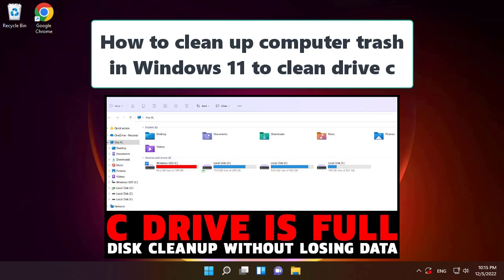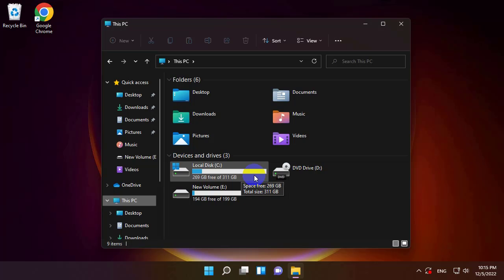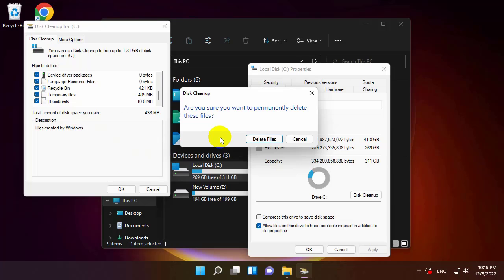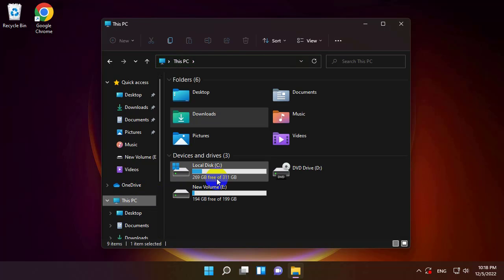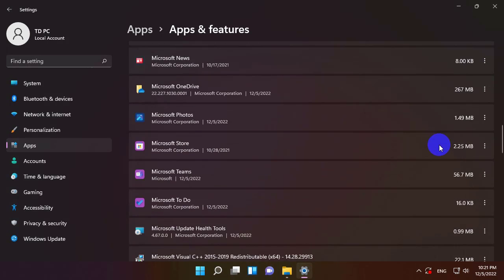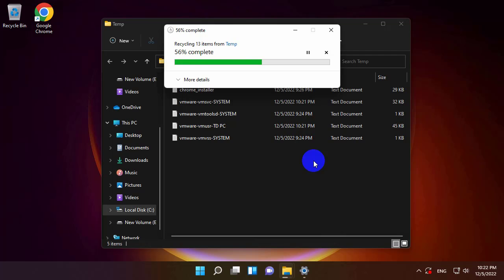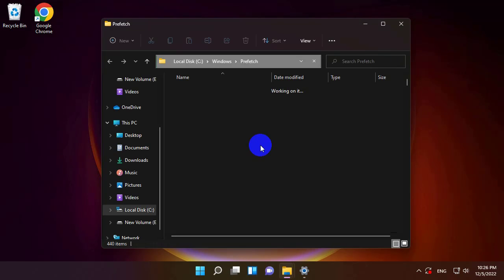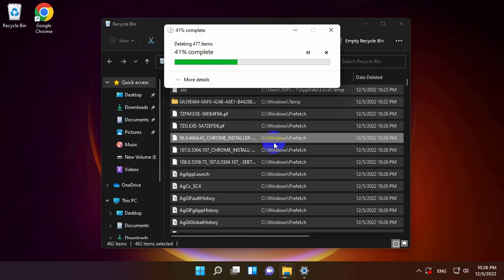How to clean disk C windows 11- Make your pc faster/Increase free memory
The video will show you how to clean up C drive junk on Windows 11. Help your computer run smoother and faster. Increase free disk space

Video content
00:00 - 1. Introduction
00:50 - 2. Cleaning the trash
01:40 - 3. Delete files in the download and recycle bin.
02:24 - 4. Uninstall unnecessary applications
03:02 - 5. Delete temporary files
04:25 - 6. Results and Endings

How to clean disk C
- Cleaning the garbage.
- Delete files in the download and recycle bin.
- Remove unnecessary applications.

Google keywords
- how to clean up c drive in windows 11
- how to clean c drive in windows 11 without formatting
- how to clean c drive after windows 10 upgrade
- how to clean windows c drive
- how to clean a hard drive windows 11
- how to wipe a hard drive windows 11
- how to clean c drive in pc
- How to clean the C disk
- how to clean the junk file on the C drive
- How to clean the c's full
- cach don dep o dia c
- how to clean the C drive
- How to clean your computer trash
- How to clean the C-Win 11 drive